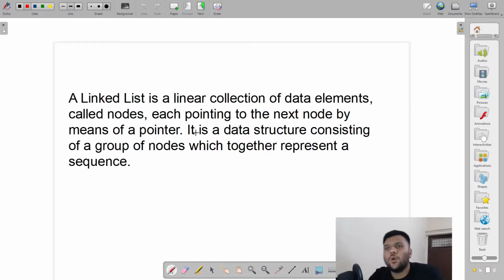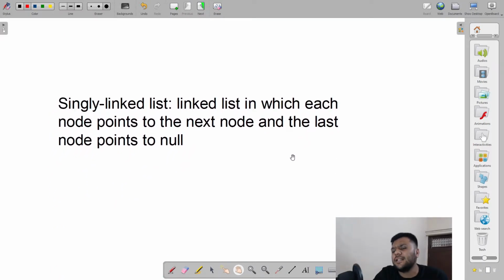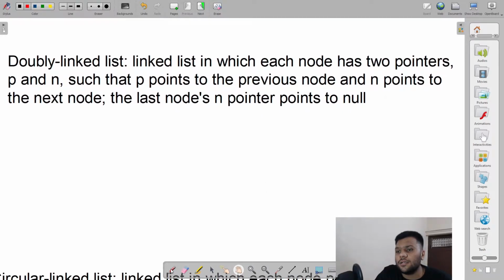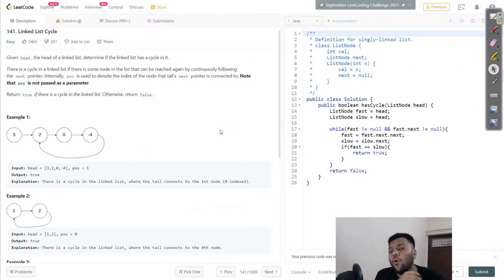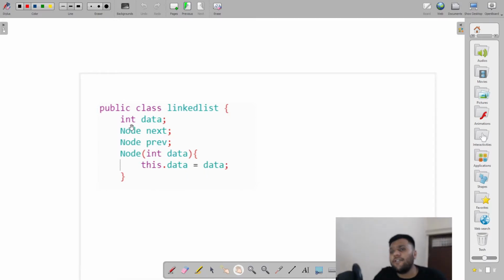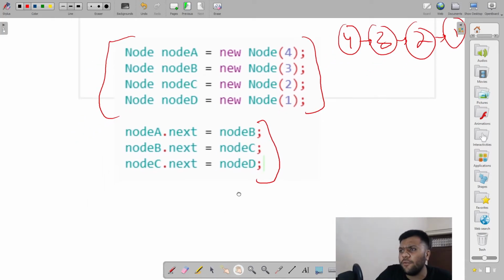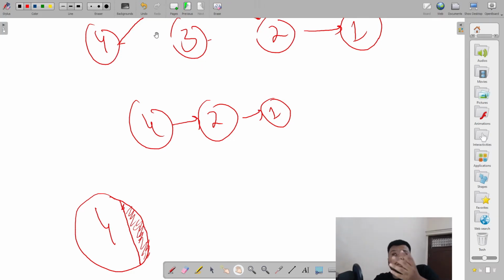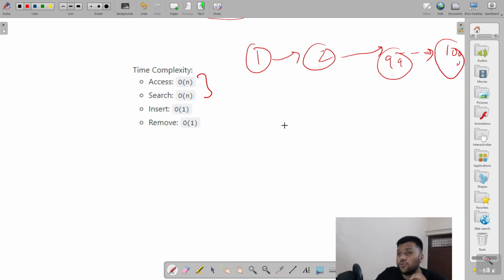Linked List Complete PlayList || Leetcode All - Easy Medium Hard Questions